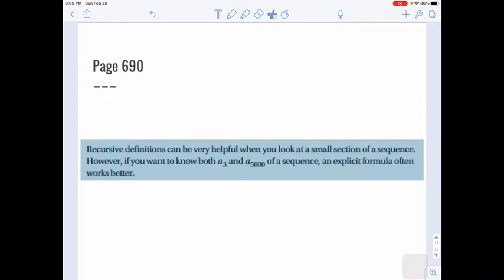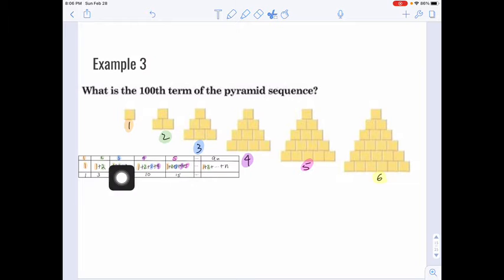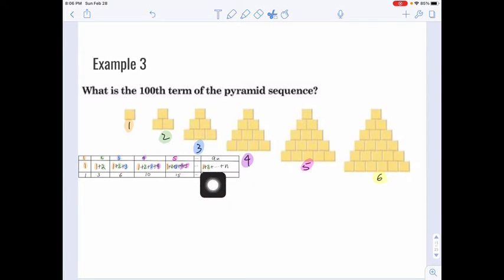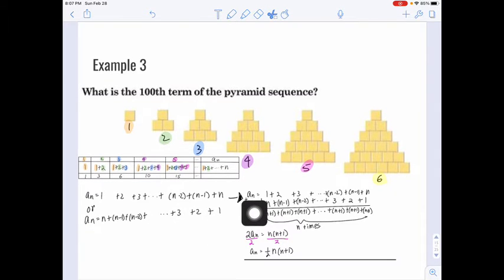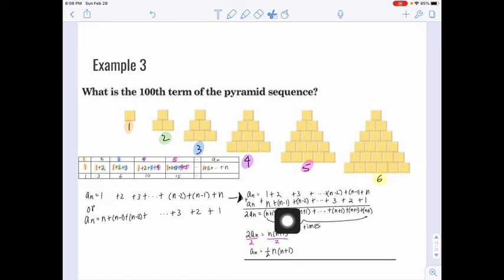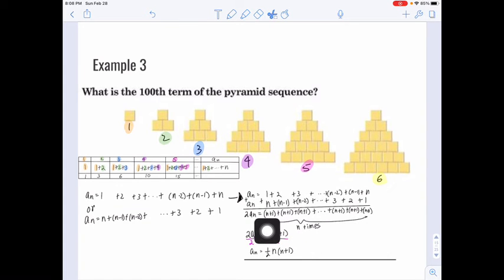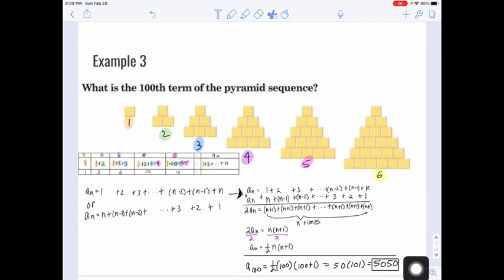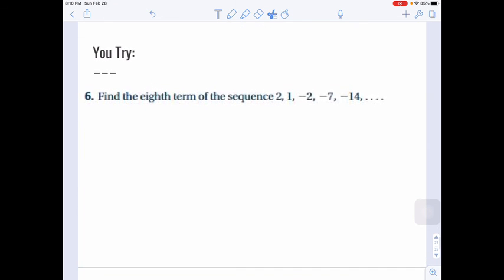9.1 Ex 3 Math 3